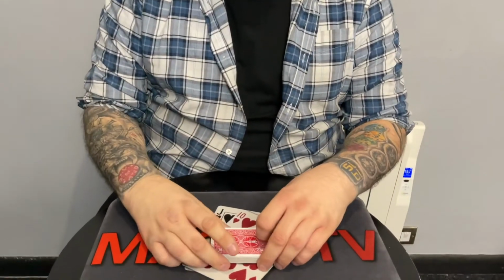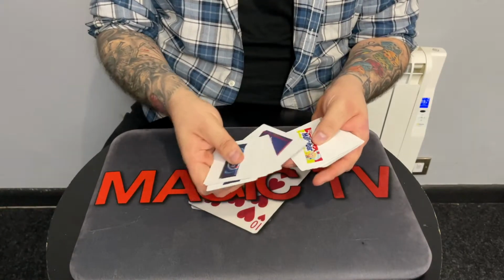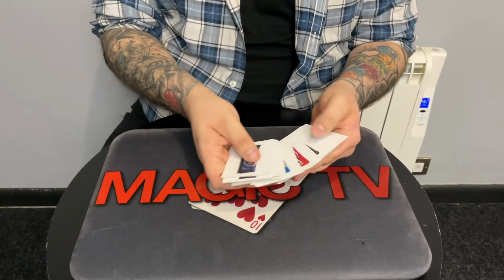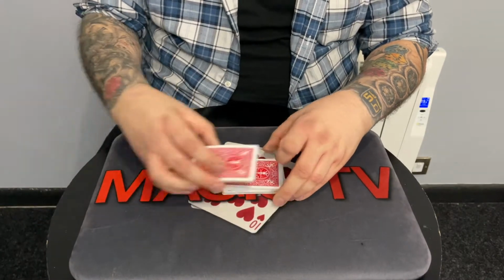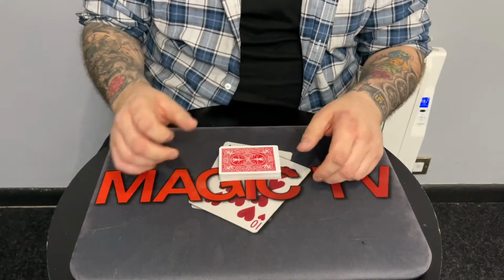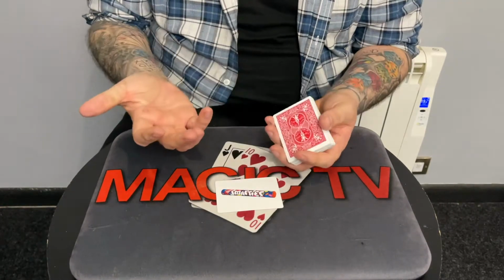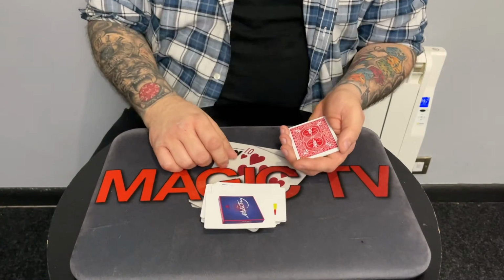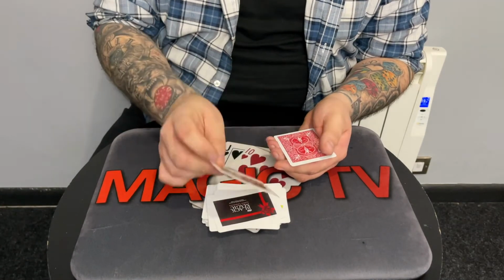Life Is A Box Of Chocolates By Michael J Fitch | Story Time Magic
Craig is going to perform one of his favourite cabaret routines in today's Magic Live.  We all love a good story time show and what better way to listen to one than through magic. Introducing Life Is A Box Of Chocolates by Michael J Fitch. Every day we upload a new episode of Magic Live at 6PM.